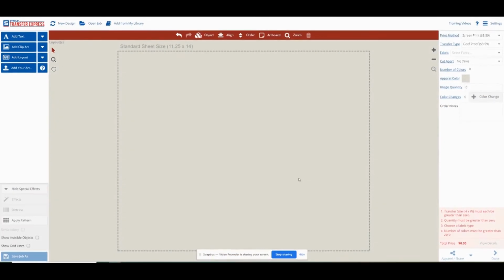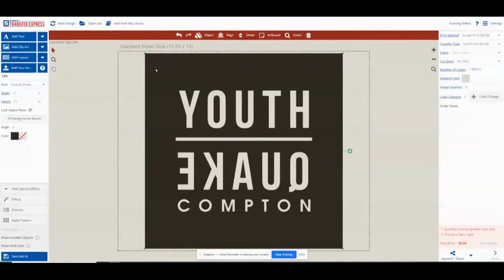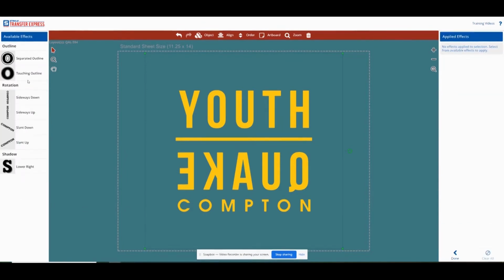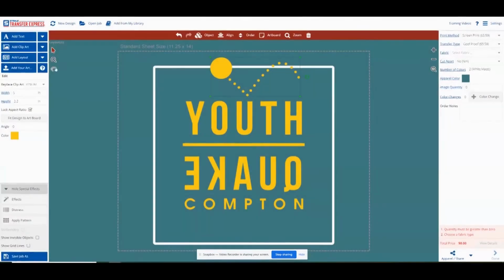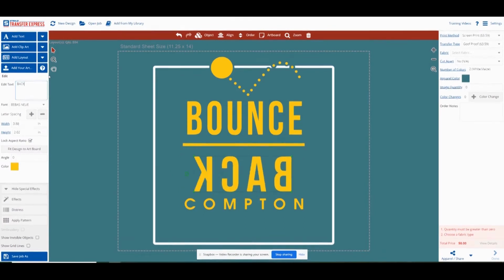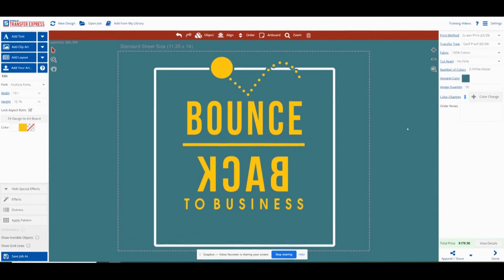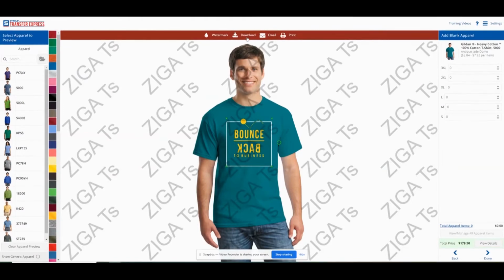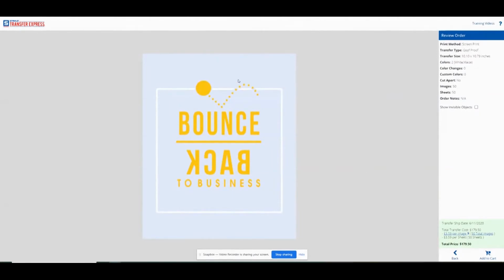Join us for Transfer Express Virtual Trade Show 2020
With the current times, we decided to bring a virtual trade show to your home. Learn about our Easy View Online Designer, screen printed transfers, and some of our new products of 2020. We can't wait until shows return to talk to you in person.

Based in Mentor, Ohio, Transfer Express®, Inc. manufactures custom heat applied transfers that apply with a heat press to apparel and more. Our transfers are used by athletic apparel dealers, T-shirt retailers, and many other markets in the U.S. and Canada. We are also a provider of blank apparel.
Our screen printed transfers offer a cost-efficient method to decorate apparel with a screen-printed look without the hassle of the screen printing process.